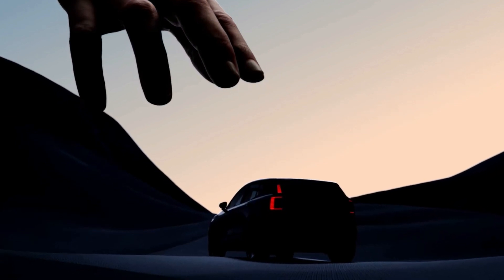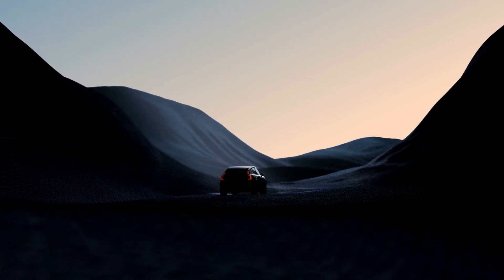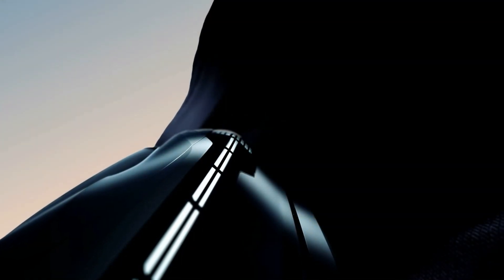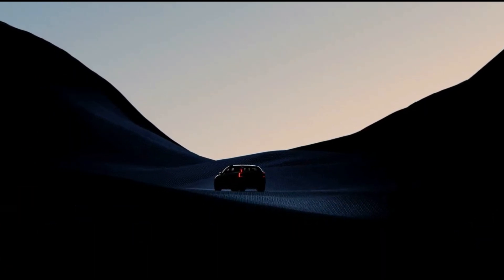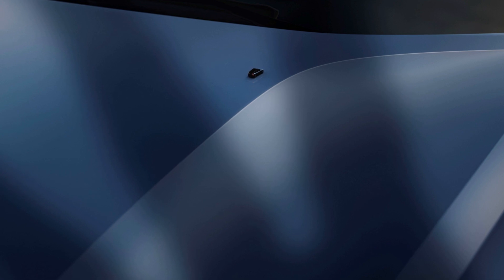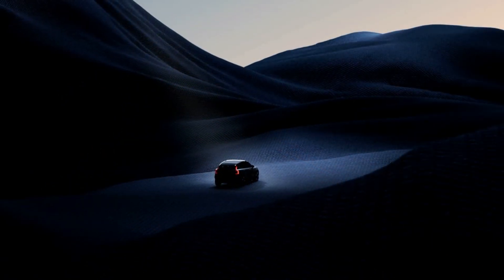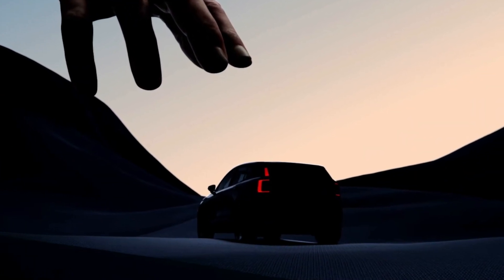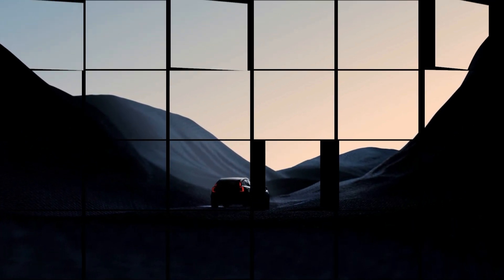Volvo Goes Small With New Entry-Level Electric Crossover EX30 Teased | Auto News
In this video, we review the new entry-level electric crossover from Volvo, the EX30, which has been teased prior to its June debut. We cover the exterior and interior design, the features and technology, and the expected motor options of the new EX30. Watch this video to find out everything you need to know about the new Volvo EX30 electric crossover.